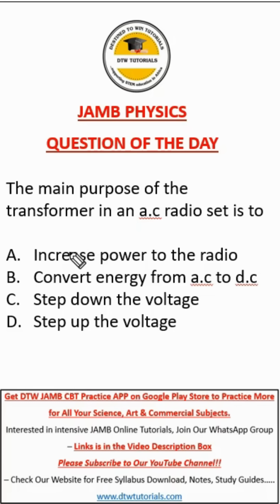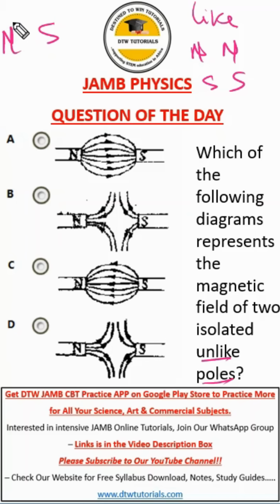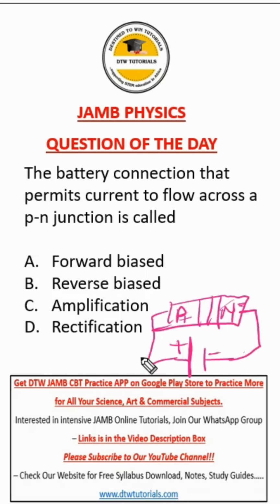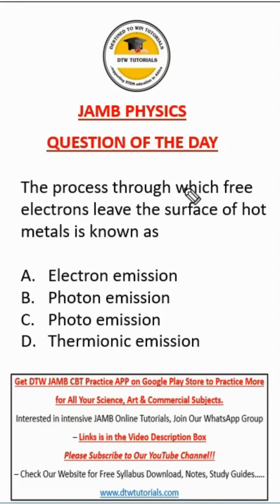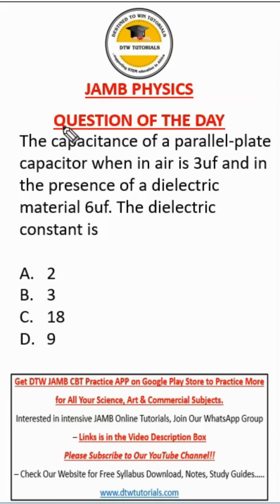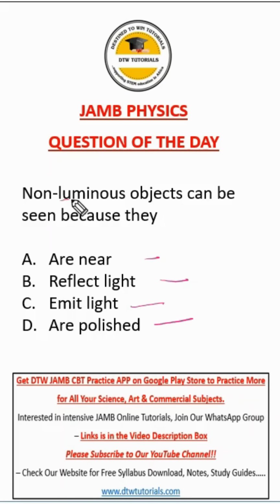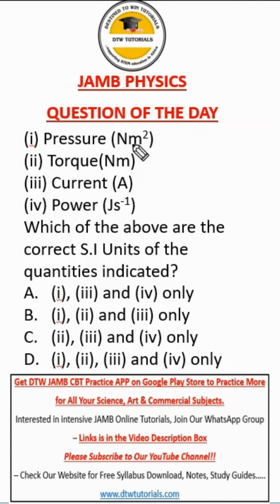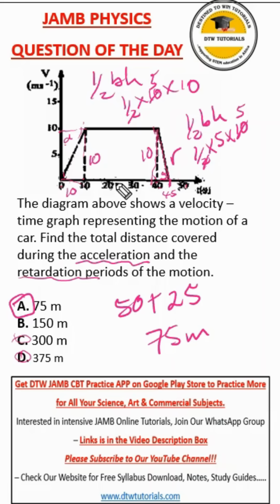JAMB Physics Compilation - 30 JAMB Past Questions Solved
Join DTW JAMB 2024 Intensive Tutorials Telegram Group/Telegram Channel and WhatsApp Group/WhatsApp Channel;

DTW TUTORIALS.